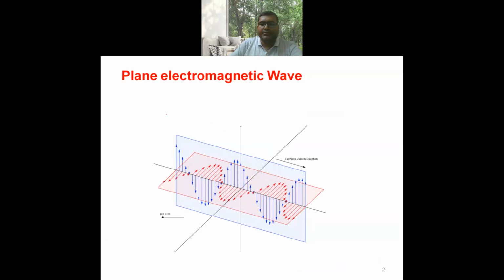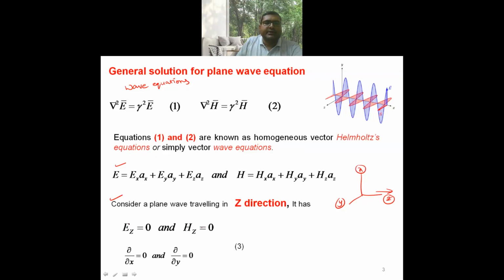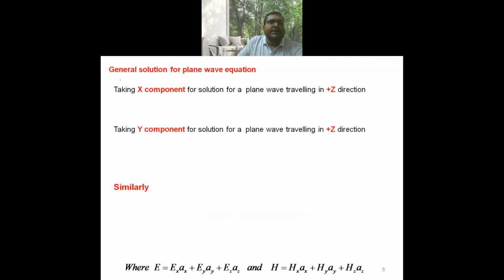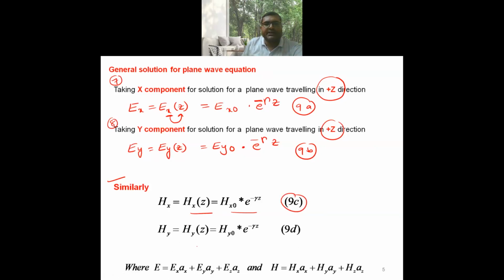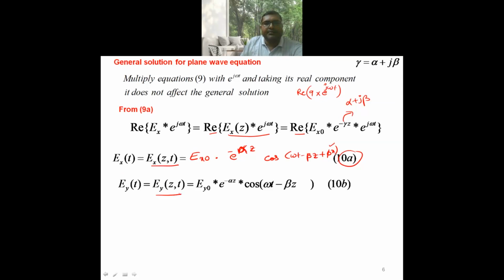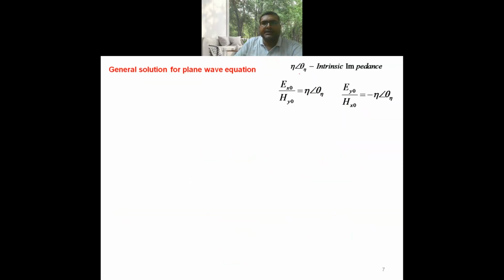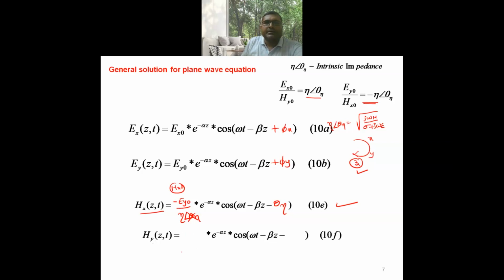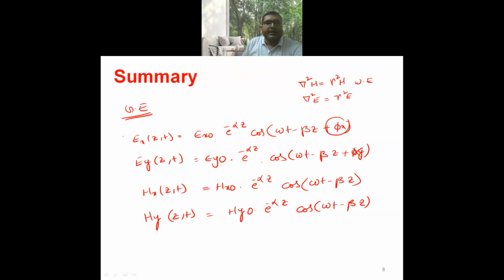EMTL 2.8 EM Wave General solution